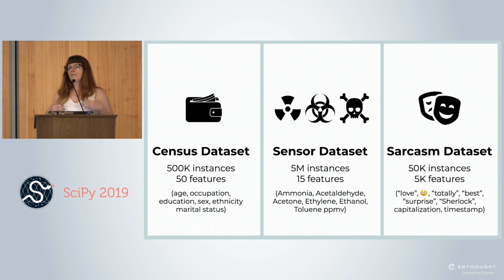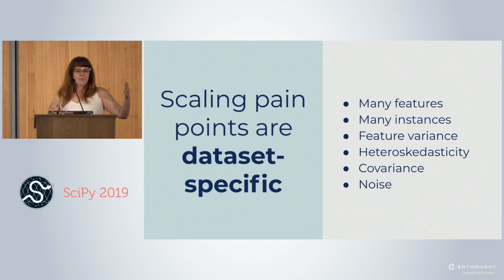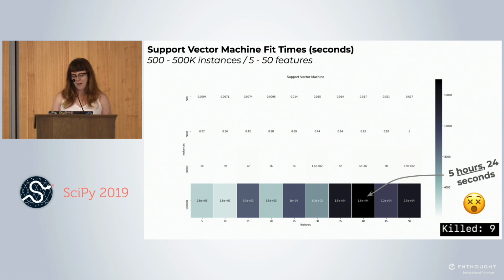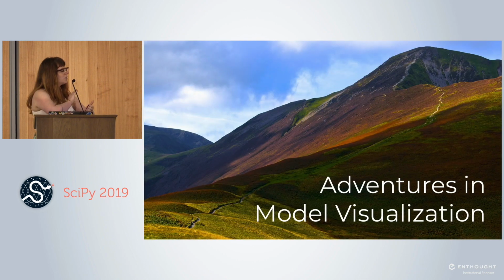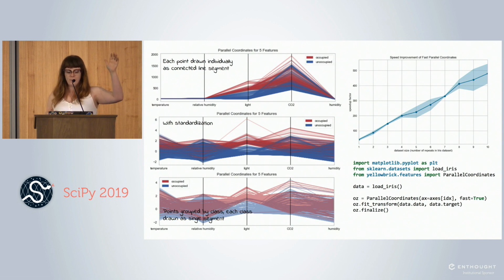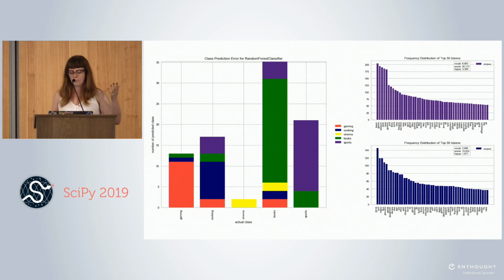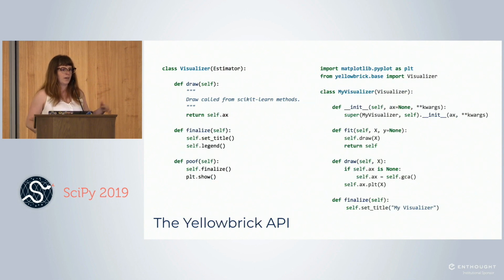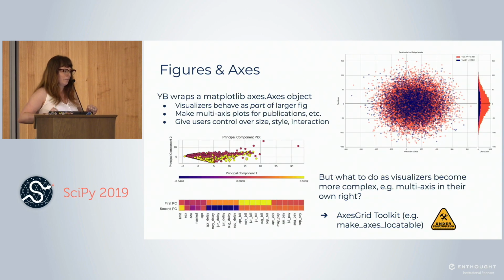Visual Diagnostics at Scale: More Informed Machine Learning with Large Datasets | SciPy 2019 |Bilbro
The hunt for the most effective machine learning model is hard enough with a modest dataset, and much more so as our data grow! As we search for the optimal combination of features, algorithm, and hyperparameters, we often use tools like histograms, heatmaps, embeddings, and other plots to make our processes more informed and effective. However, large, high-dimensional datasets can prove particularly challenging. In this talk, we'll explore a suite of visual diagnostics, investigate their strengths and weaknesses in face of increasingly big data, and consider how we can steer the machine learning process, not only purposefully but at scale!